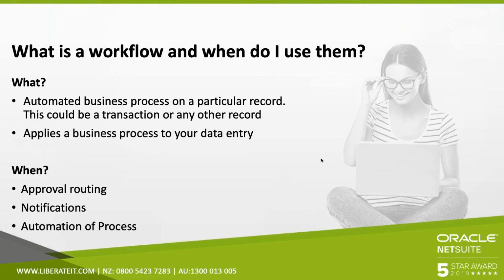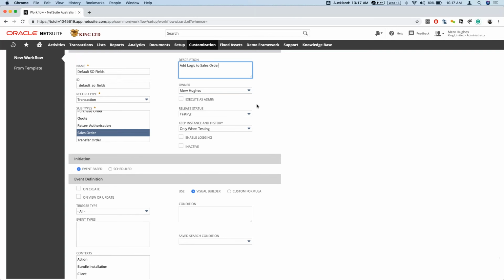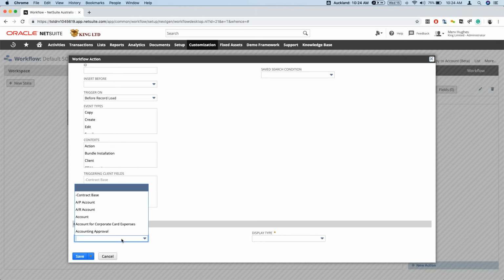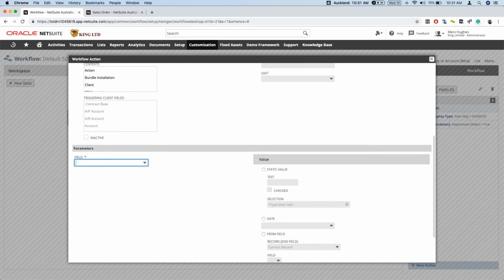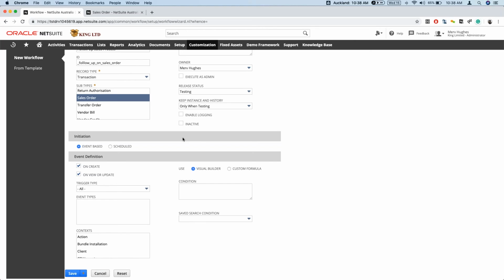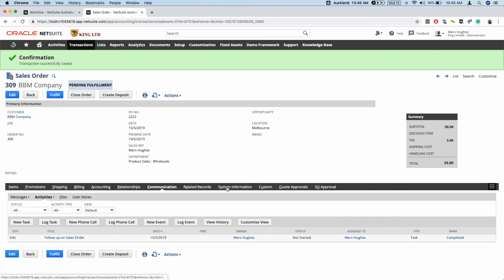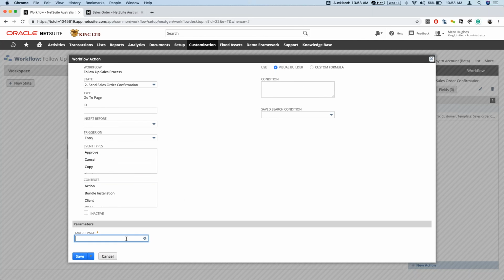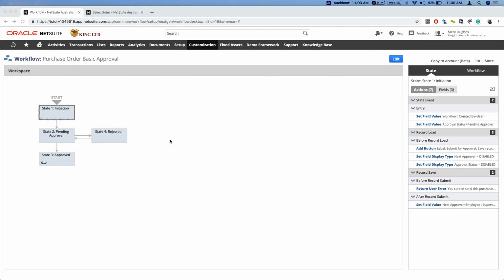Oracle NetSuite - Workflows Webinar with Liberate I.T.